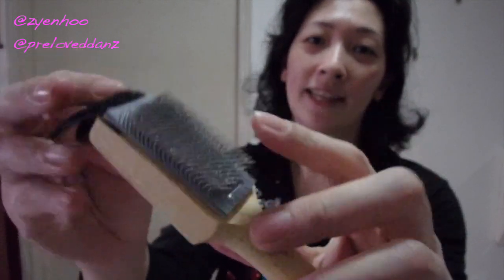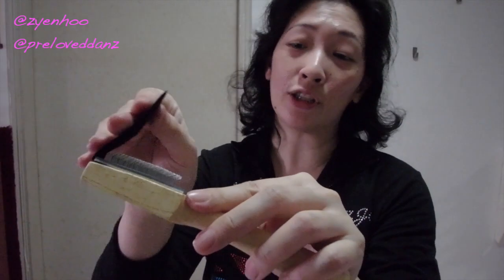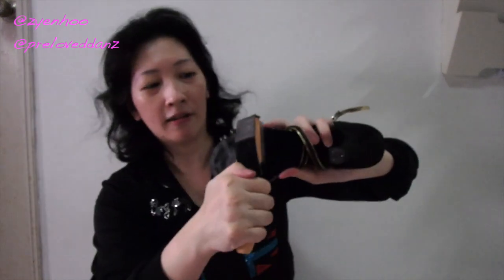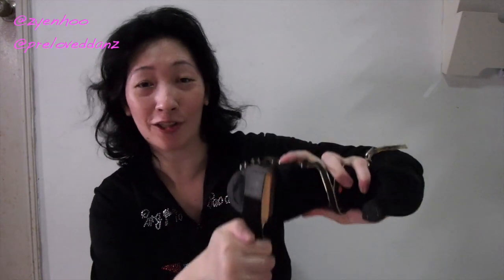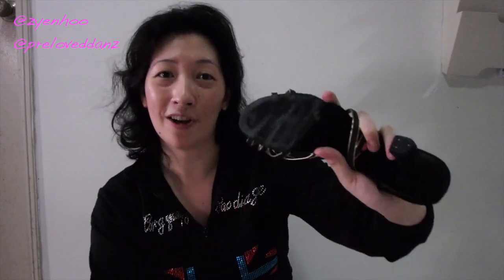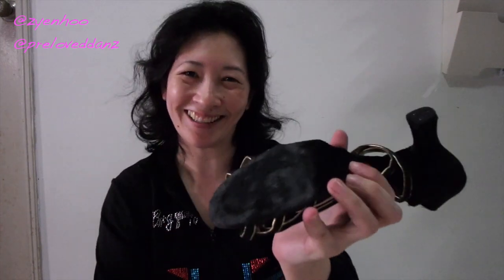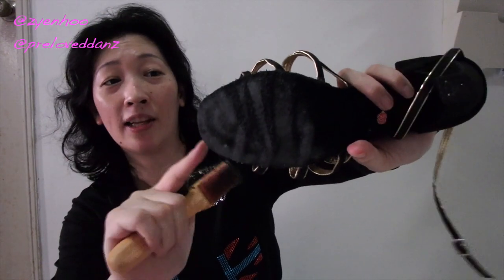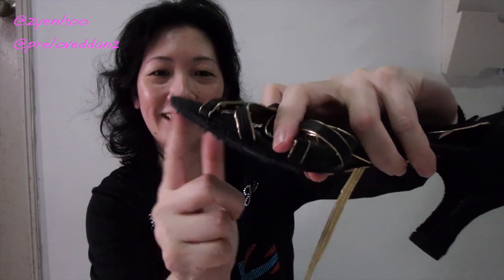How to use a shoe brush - keep your dance shoes like NEW!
Do you find your dance shoes starting to get slippery? Thinking it might be time to buy new dance shoes or to change your soles?

WAIT! You might not need to. Just get a good shoe brush to clean your suede soles, and your shoes will be like new again!

Watch this video to find out how to use a shoe brush on your dance shoes.

LADIES ONLY!
We offer Sexylicious, Latin Solo and Ladies K-pop dance lessons.
Physical classes and online lessons available.
We are based in Petaling Jaya, Malaysia.

FORMERLY KNOWN AS "Dansza Latina"

About Zyen Hoo:

Zyen has been teaching, performing, and competing in various dance styles since 2003. She started specialising in Latin Solo since 2011, consistently winning champion and top 3 in her age category.

She is passionate about spreading the joy of dancing as a solo dancer, especially to beginner adults to enable to fulfill their dreams about dancing.

Zyen is a certified Latin dance teacher and holds a Group Fitness certification.

In addition to teaching dance, Zyen is a high school Physics teacher.